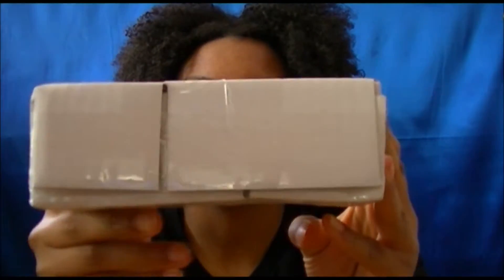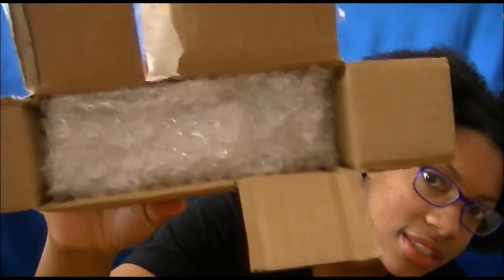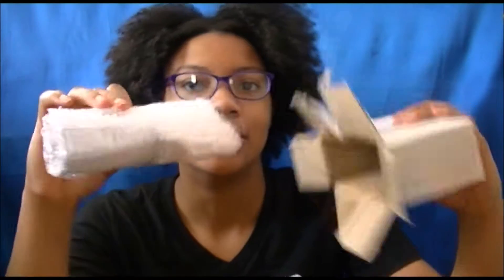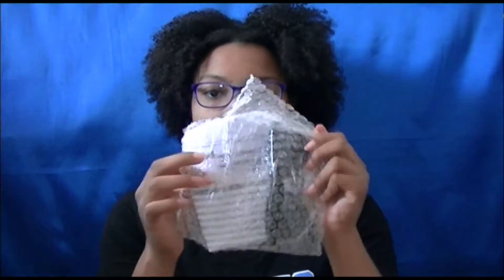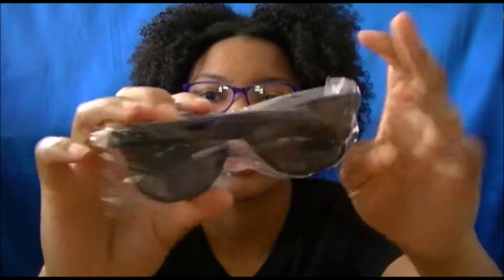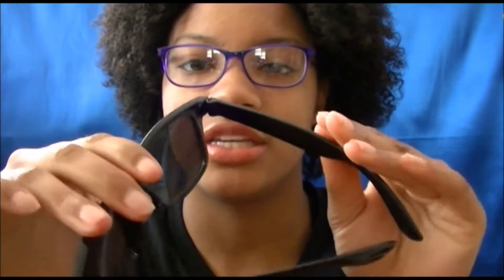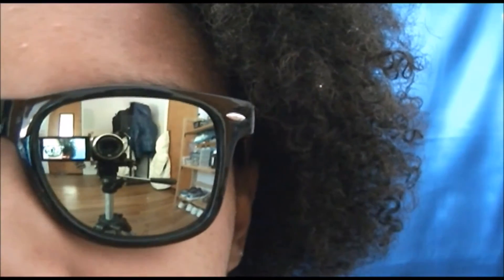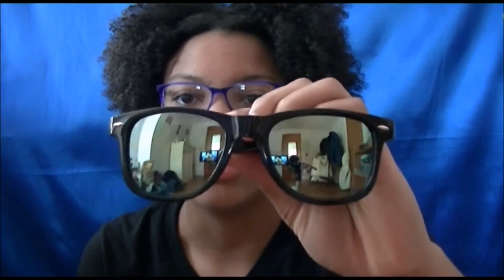Yesstyle Sunglasses Unboxing and Review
Update- When the sun hits the sunglasses it stops having the mirrored affect

Name: Kayla
Age: 15, 16 July 11
Camera: JVC Everio GZ- EX210BC